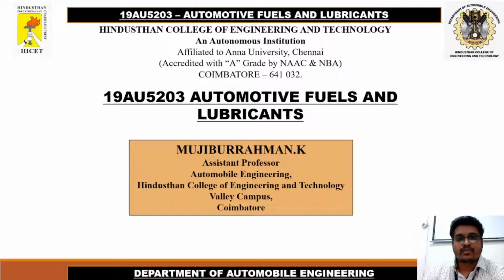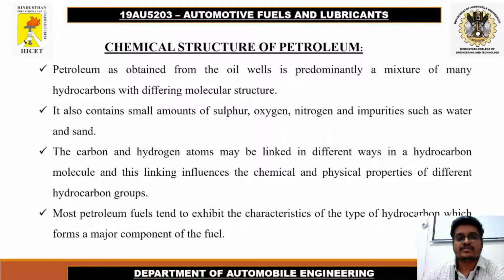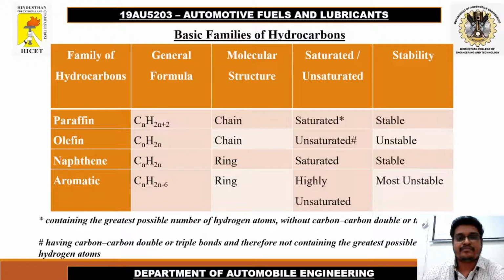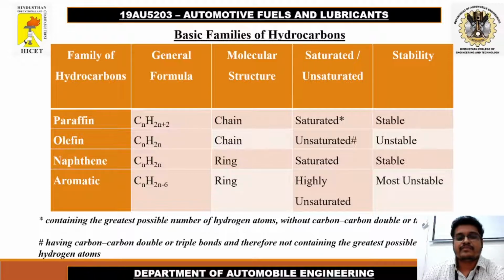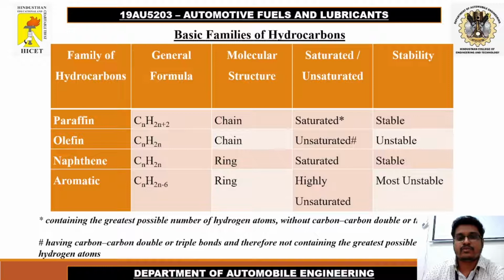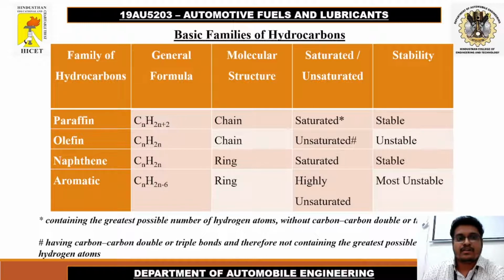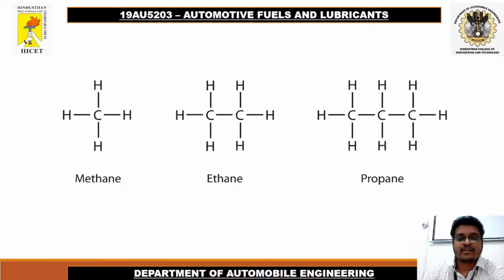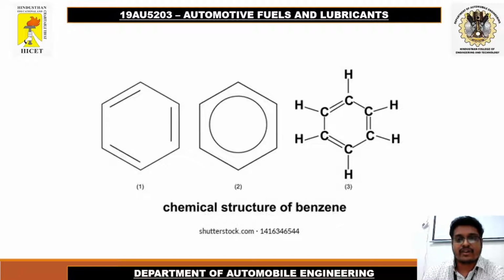CHEMICAL STRUCTURE OF PETROLEUM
This video discusses the chemical structues of petroleum products obtained from fractional distilation of crude oil.